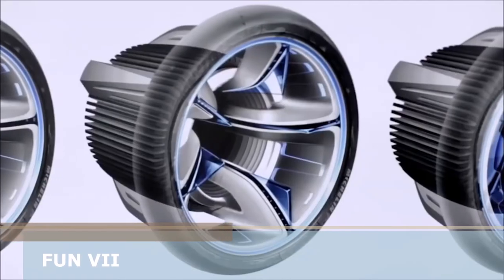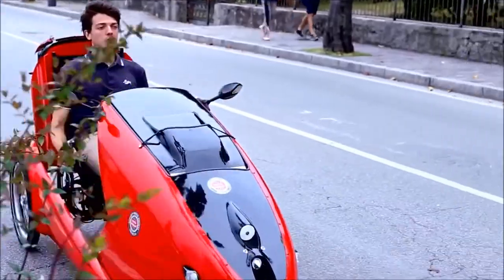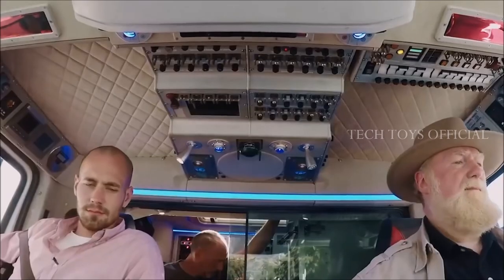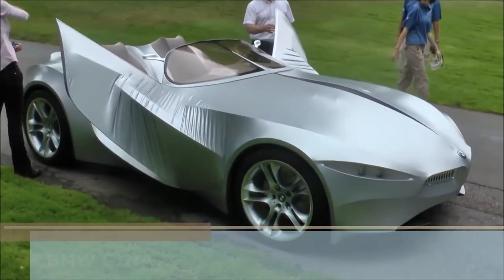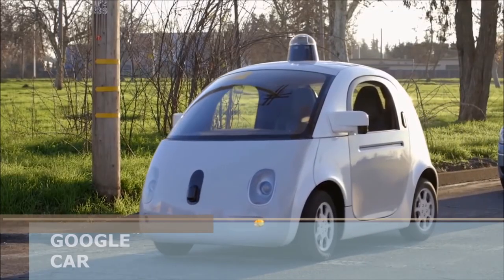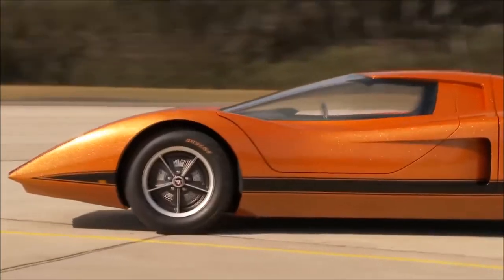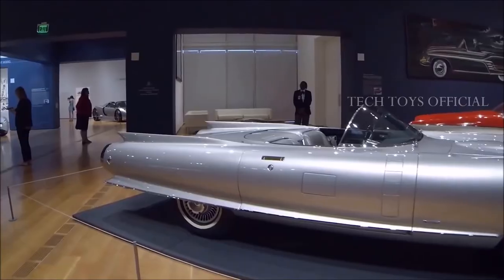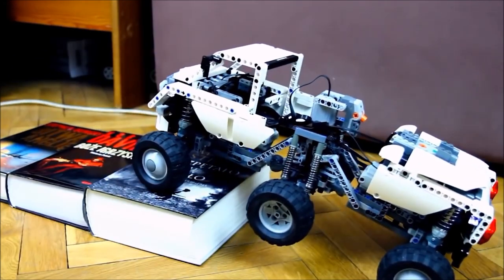9 Most Unique and Amazing Cars you never seen before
9 Most Unique and Amazing Cars you never seen before